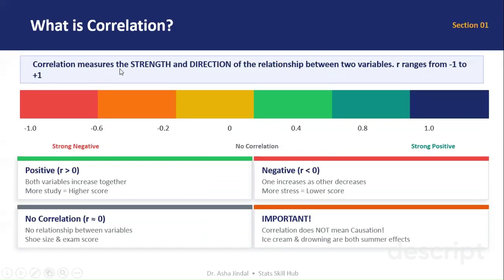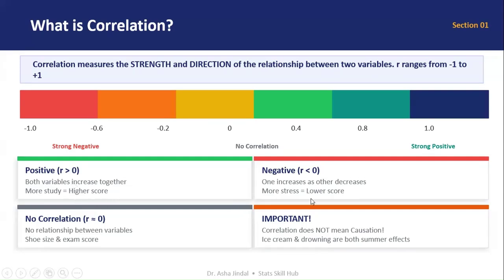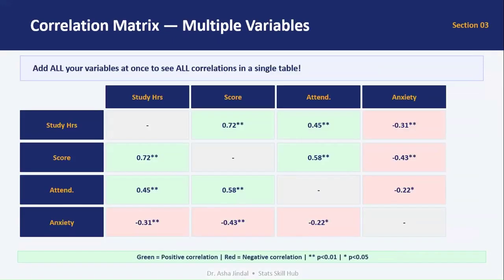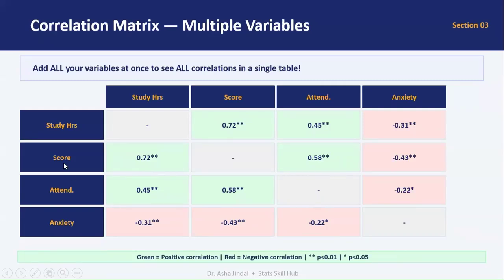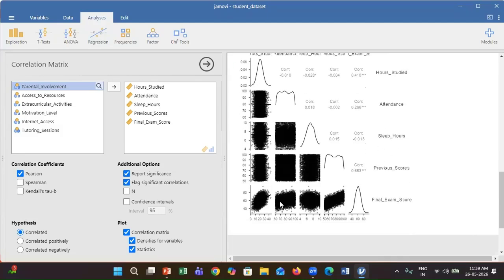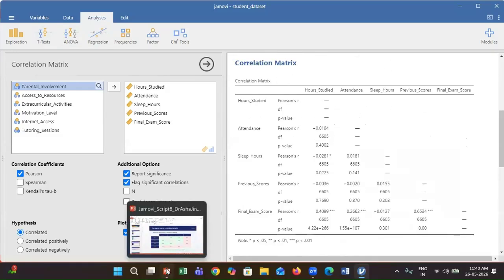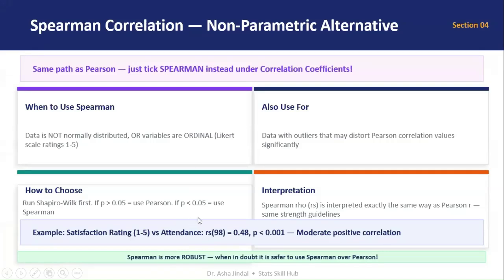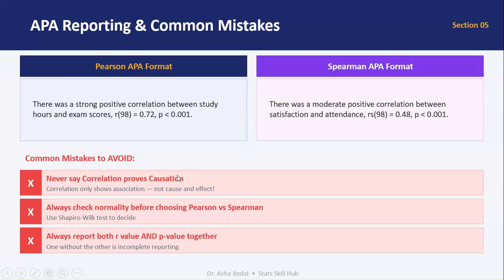Correlation Analysis in Jamovi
“Have you ever wondered whether students who study more actually score higher marks? Or whether stress reduces academic performance?
In statistics, we study such relationships using a very important technique called Correlation Analysis.
In this video, topics covered are:
• What correlation means,
• Difference between Pearson and Spearman correlation,
• How to perform Pearson and Spearman correlation,correlation matrix in
        Jamovi,
• How to interpret the output professionally,
• And finally, how to report results in APA style.